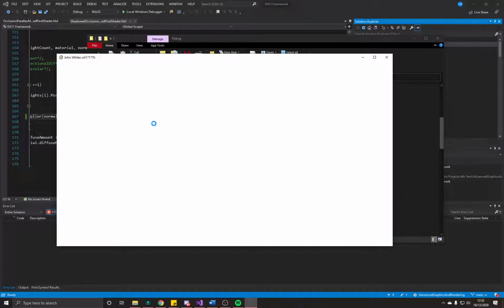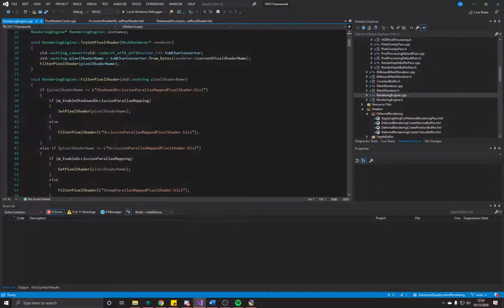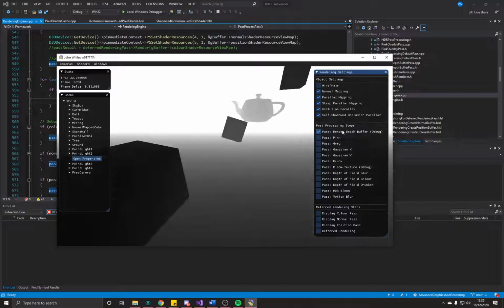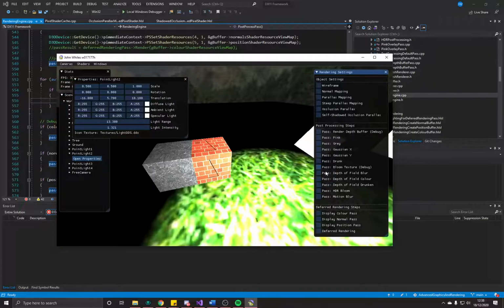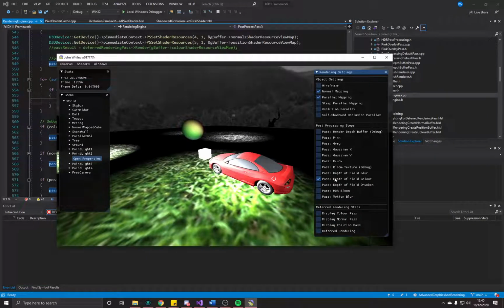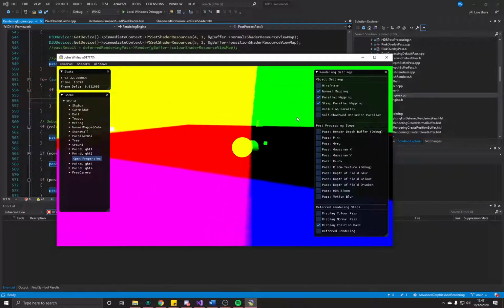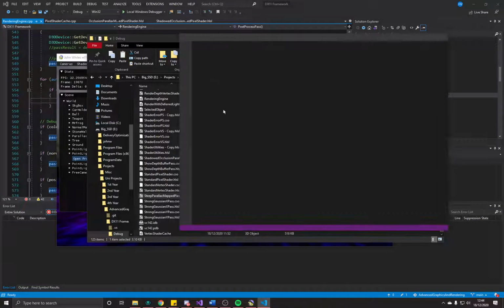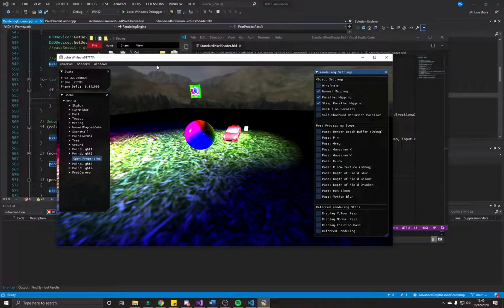Advanced Graphics and Realtime Rendering Semester 1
This is the rendering engine I created for my first semester of my Advanced Graphics module.

This was written in C++ using DirectX11.

Graphics Features:
- Normal Mapping
- Parallax Mapping
- Steep Parallax Mapping
- Occlusion Parallax Mapping
- Self-Shadowed Occlusion Parallax Mapping
- Basic post processing
- Bloom
- Depth of field
- Motion Blur
- Basic Deferred Rendering